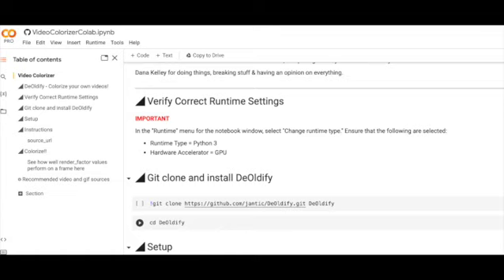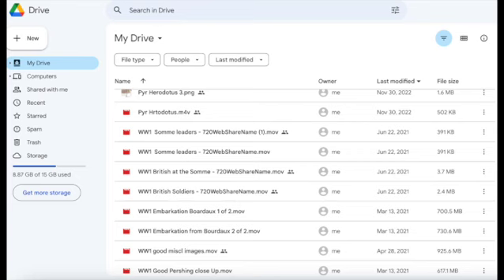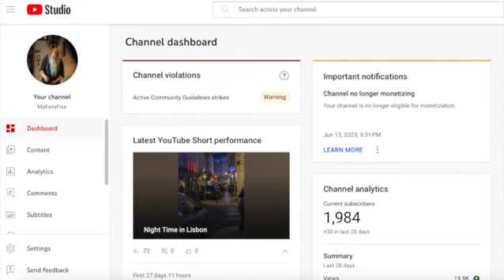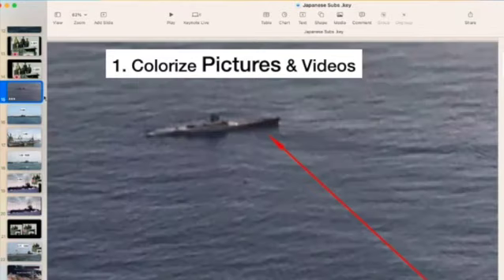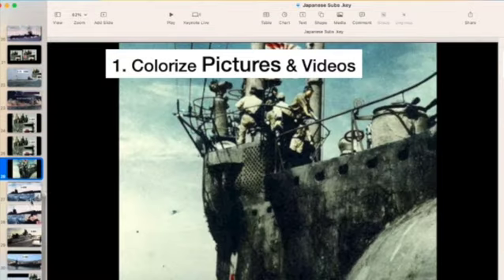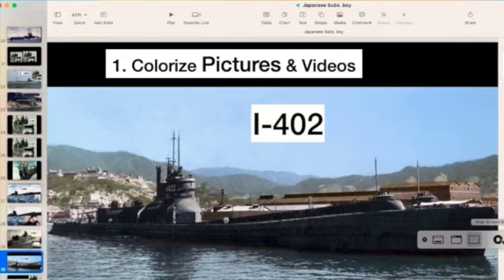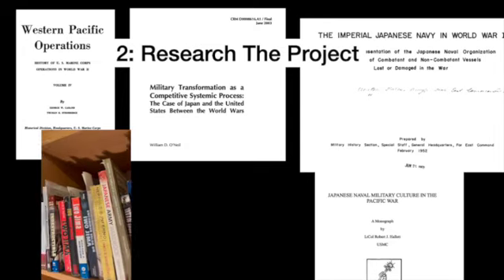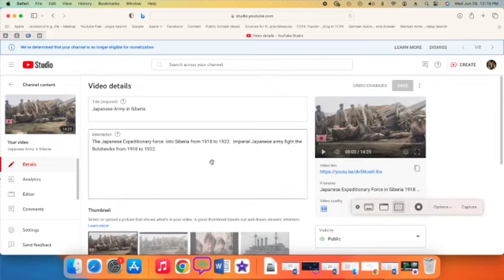Myeasyfixx video creation Techniques Explained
This video explains the techniques used to create Myeasyfixx videos.